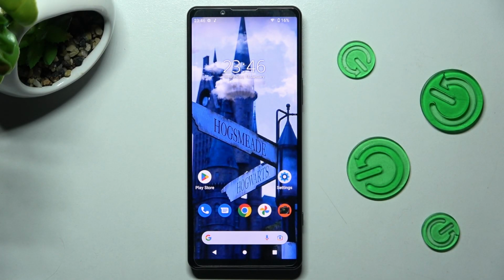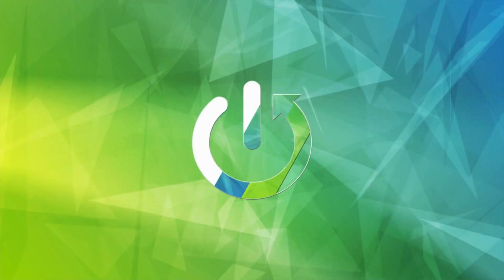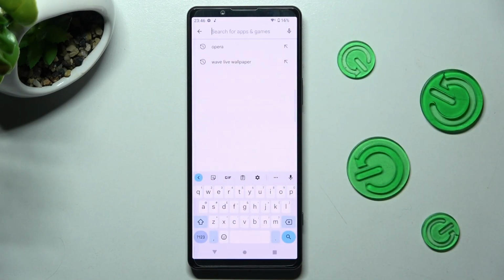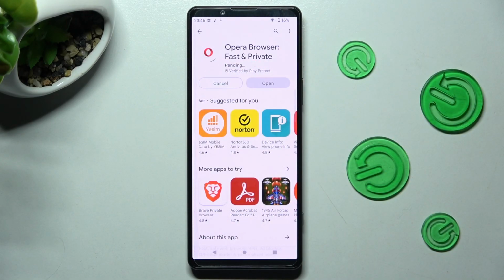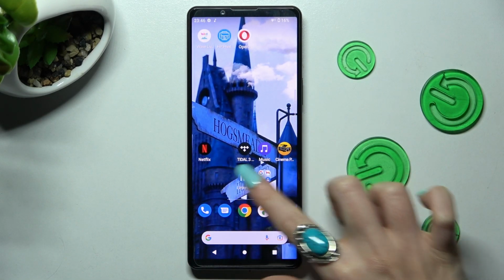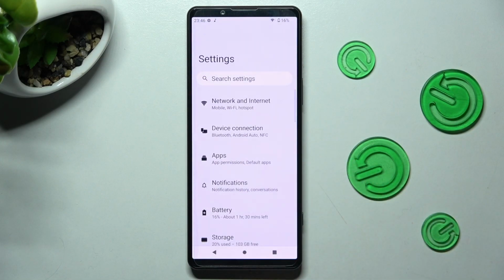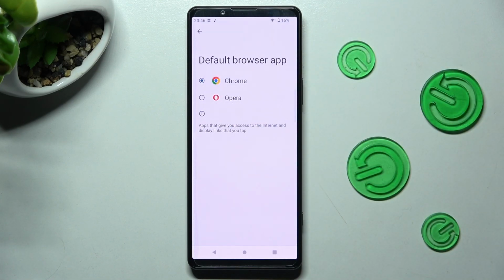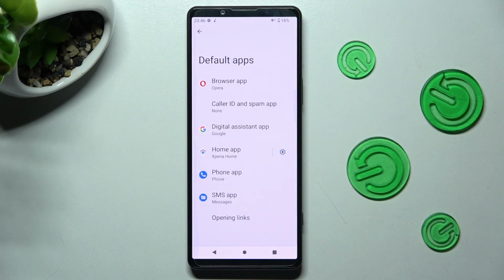How to Select Default Browser in SONY XPERIA 5 IV - Install New Default Apps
In today’s guide, we would like to present to you, how to Install New Default Apps and Set them up! After that, you’ll be able to enjoy the new Browser, Dialer, and Messages App within minutes. So, just follow this video, repeat the steps on Sony Xperia 5 IV, and decide which Apps to change. Let’s begin!

How to Change Default Apps in SONY XPERIA 5 IV? How to Set Default Apps in SONY XPERIA 5 IV? How to Set Default Browser in SONY XPERIA 5 IV? How to Select Default Browser in SONY XPERIA 5 IV?